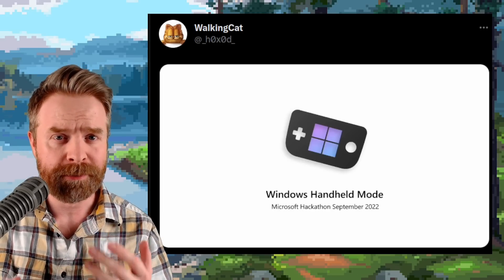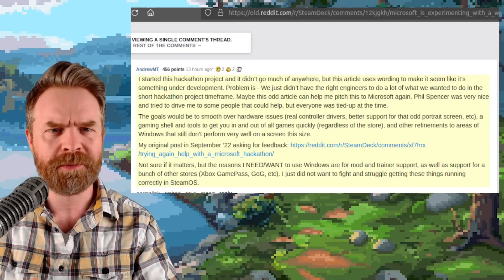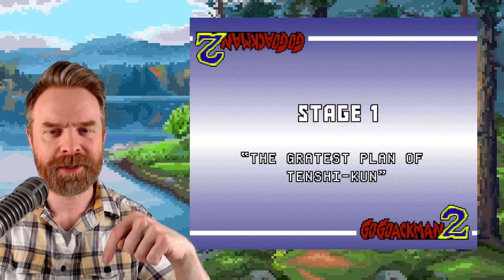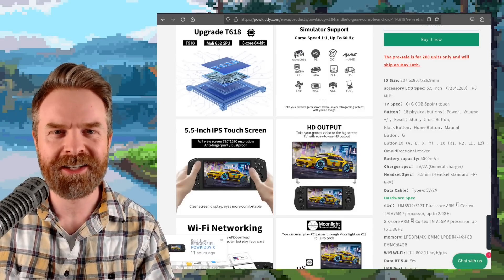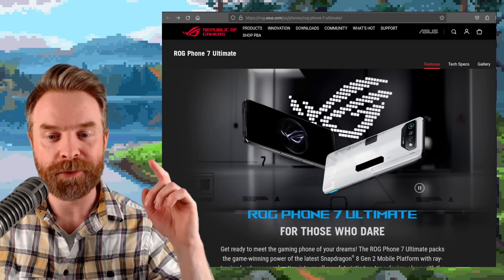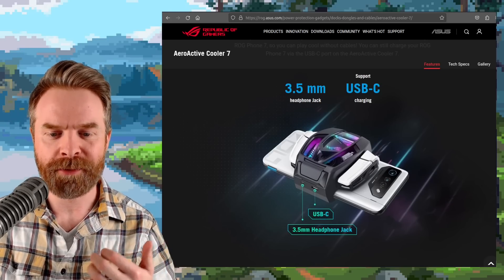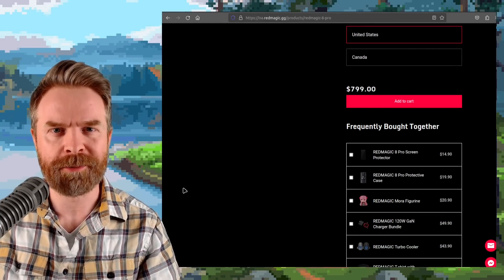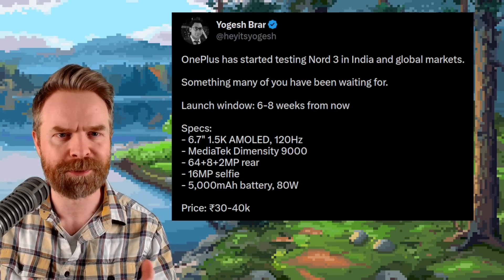Windows Handheld Edition? Powkiddy X28, OnePlus and more!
0:00 Windows Handheld Edition
0:49 New SNES Rom hack
1:20 POWKIDDY X28
2:15 ASUS Rog Phone 7 Ultimate
3:04 Redmagic 8 Pro
3:27 OnePlus Nord 3 Rumored Specs